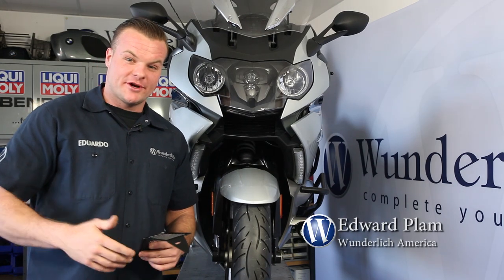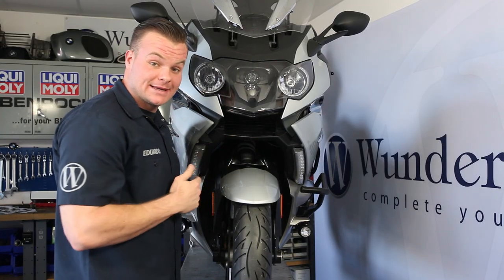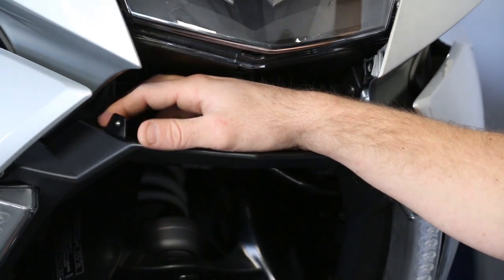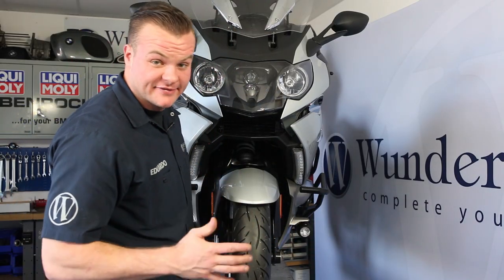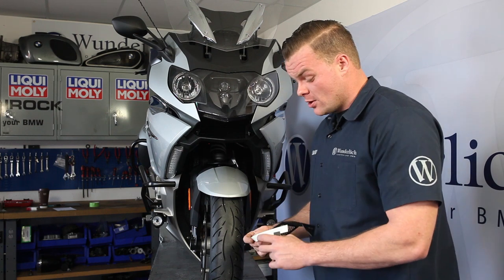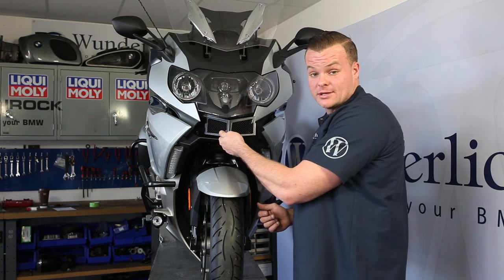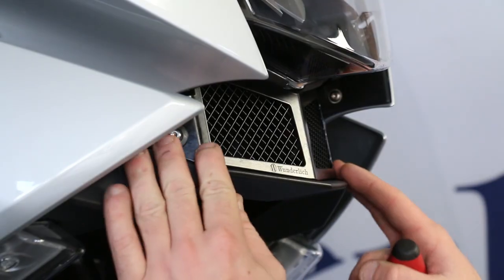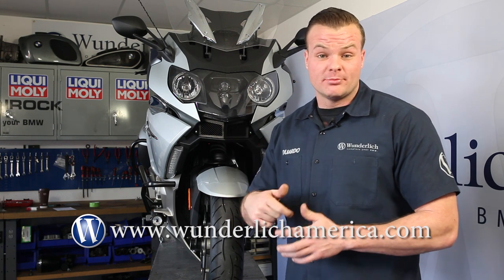BMW K1600 Oil Cooler Guard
Fits:

K1600 GT 2010+
K1600 GTL 2010+
K1600 Bagger
K1600 Grand America

 The oil cooler of the K1600 GT and GTL is well positioned for the onrushing air stream, unfortunately, the result of this is that anything carried by this stream finds its way into the cooler. Stones, insects and grime fill up the delicate fins of the cooler and cannot be removed without extensive labor, and usually the cooler fins bend and never look the same again.

This cooler guard uses a finely meshed grill that ensures the cooling properties remain unaffected. The size of the opening between the wires is 5mm square (3/16") and the grill is precision welded to the steel fame at several points. The entire assembly is powder coated and it will resist chips and remain in great conditions for many thousands of miles.

Some facts:

• Optimal protection with a well styled appearance
• Effective at protecting the oil cooler from damage
• Rigid, powder coated steel frame with welded steel screen, fits perfectly
• Anti vibration mounting points
• No modifications of any kind are needed to install
• Easy installation, attaches to existing mounting points
• Complete with all needed hardware and detailed instructions